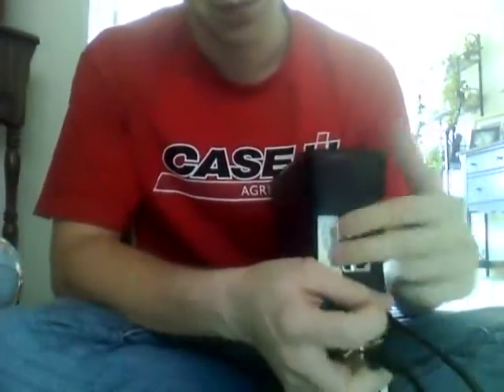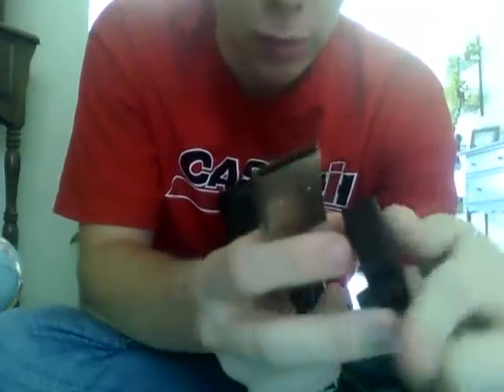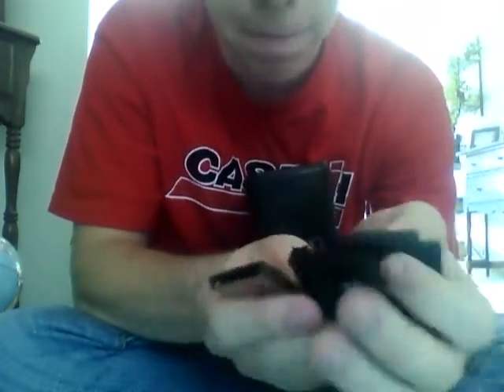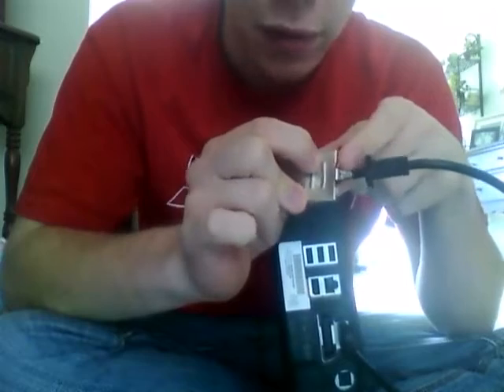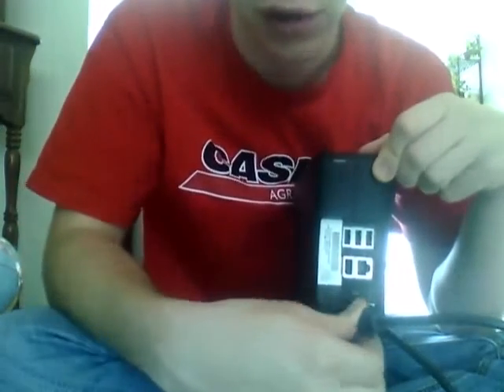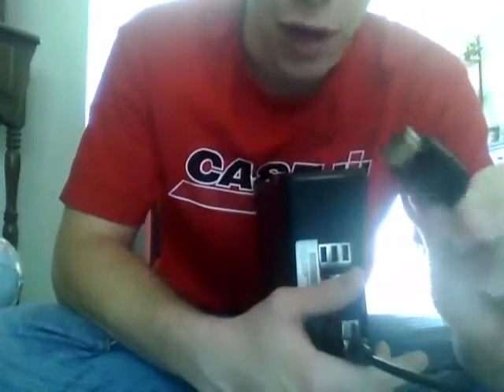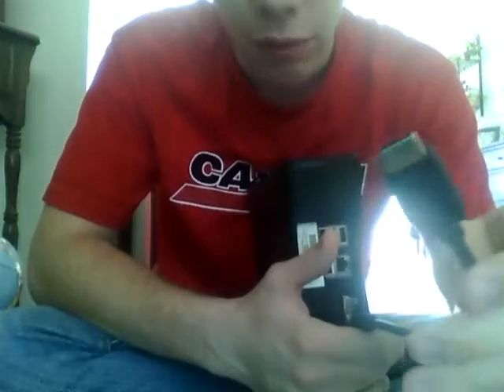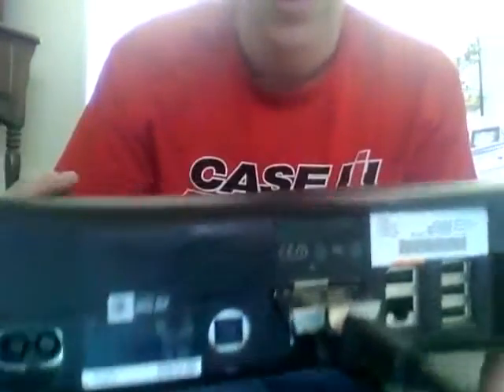hook up turtle beaches with hdmi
short simple vid